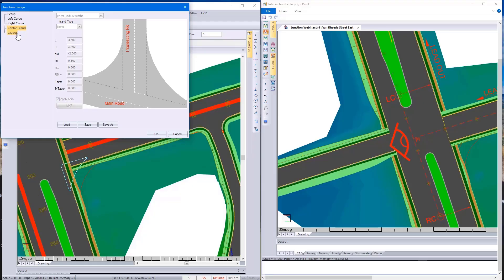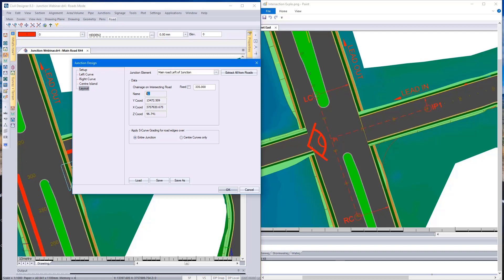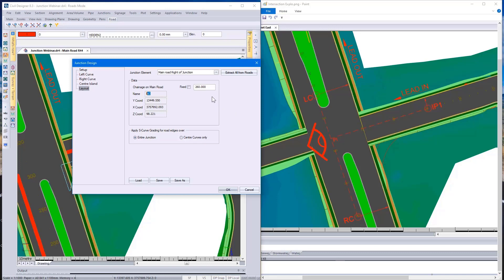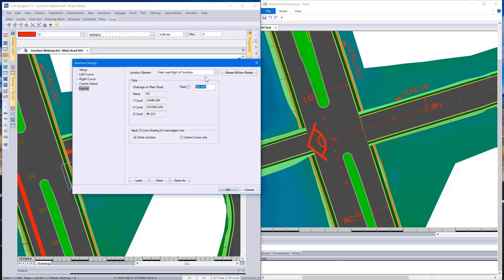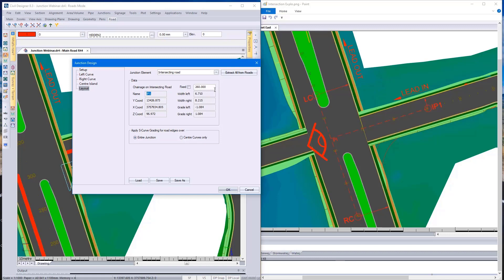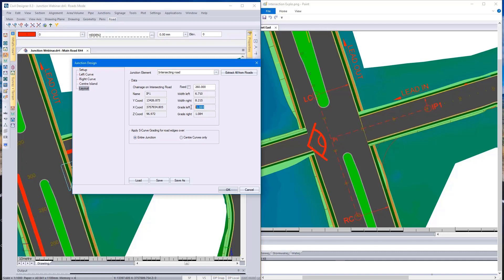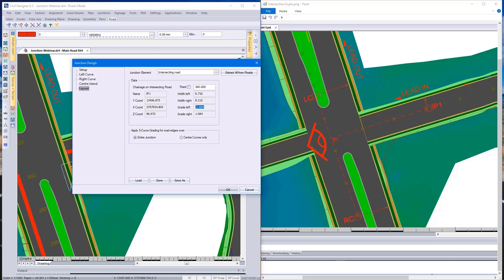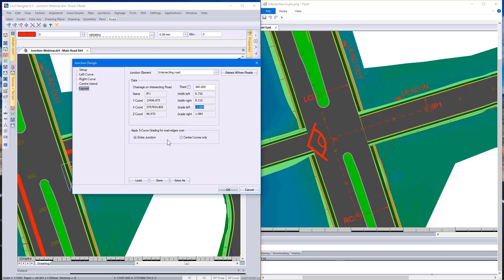CIVIL DESIGNER FAQ - Road junction design – layout junction elements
Road junction design – layout junction elements.